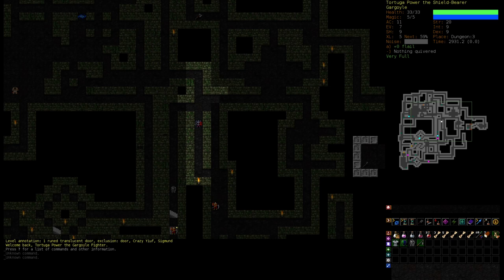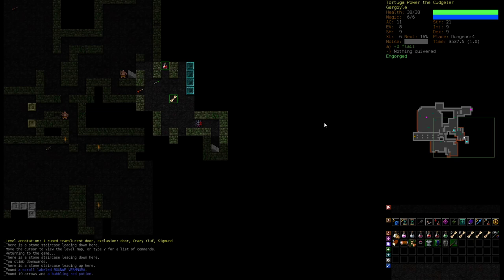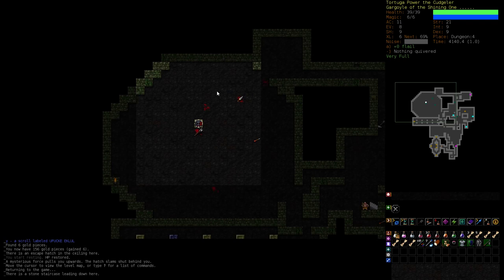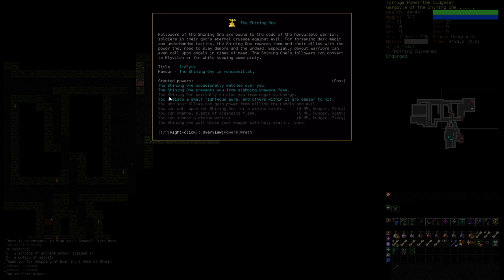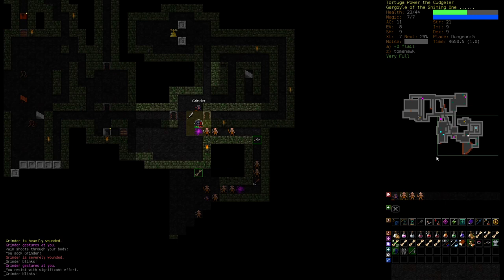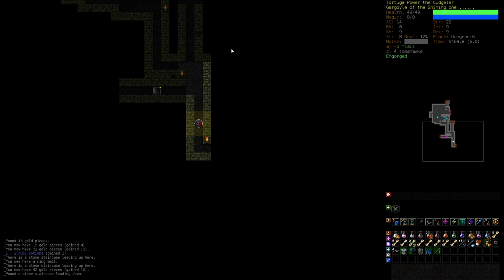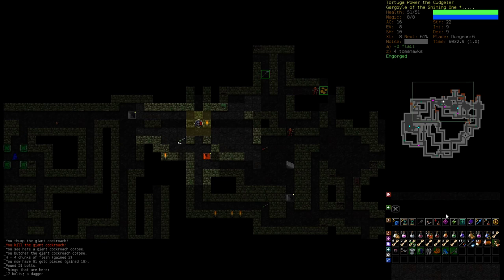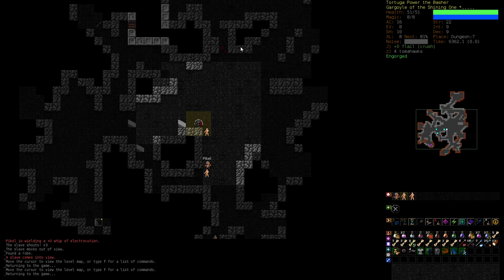Dungeon Crawl Stone Soup | DCSS - Gargoyle Fighter - 02 - Sigmund & Edmund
Let's play some Dungeon Crawl Stone Stoup, a.k.a. DCSS a.k.a. Crawl, which is a (true) rogue-like RPG, well, dungeon crawler! We'll be clearing levels as my favorite combination: a Gargoyle Fighter.

Dungeon Crawl is free to download and play, just like Cataclysm (CDDA) and Dwarf Fortress (DF). So go get it! Just be prepared to die... a lot!

A roguelike adventure through dungeons filled with dangerous monsters in a quest to find the mystifyingly fabulous Orb of Zot.

Crawl may seem easier than many other roguelikes at first glance, but dig a little deeper and you'll find it's just as challenging as some of the most difficult variations out there and a good deal harder than the rest. A strong set of design philosophies makes it much friendlier (and generally fairer) to the player - deaths are a learning experience instead of an exercise in frustration. Crawl also sports a number of systems and mechanics that diverge from more traditional roguelikes. For example, there's less emphasis on character classes (or backgrounds in Crawl parlance); your character is defined more by their skills, species and choice of deity than their background.

Thanks to Finnish Jager (CharcoalCheetah) for designing the thumbnail.